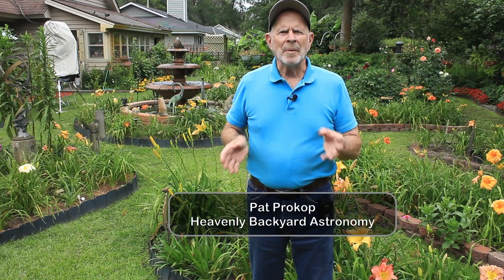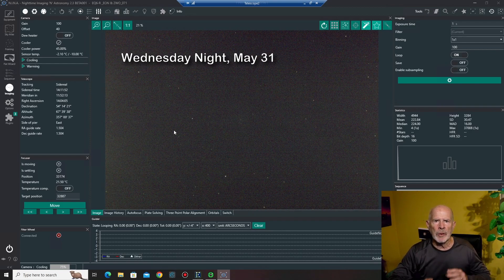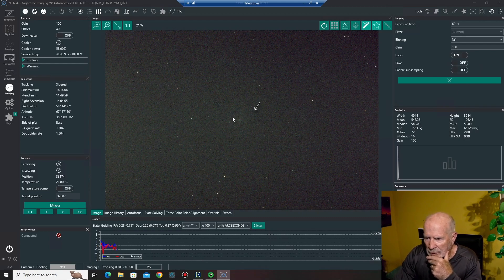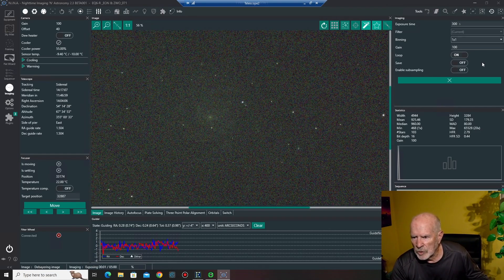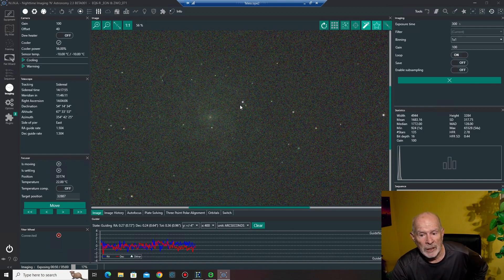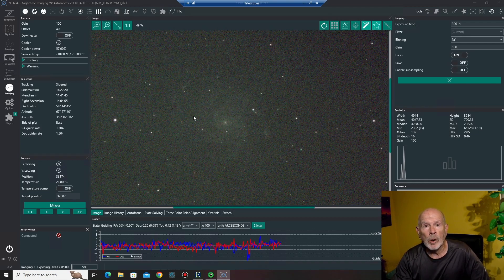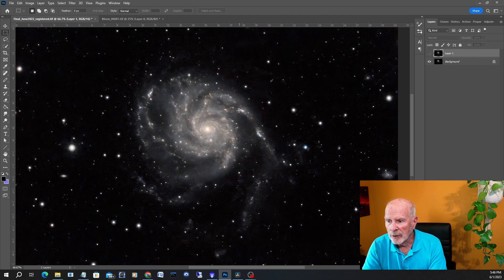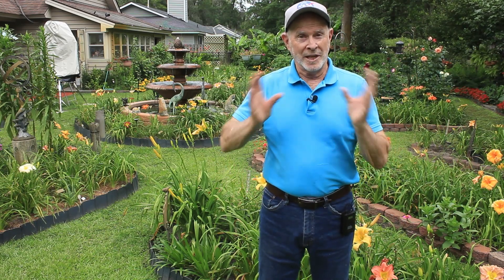SuperNova 2023ixf seen from the Heavenly Backyard Garden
There is a new supernova that is so bright and yet, so far far away.  This supernova is 21 million light-years away but it shines as bright as some of the stars in our own Milky Way galaxy.  It is now visible with small backyard telescopes.  Take a look at what I saw and compare that to a view of the same galaxy a year ago.

If you would like to help me in my quest to share my love for astronomy and astrophotography, you can buy me a cup of coffee for only $2 a cup (I love coffee BTW) at

Background music is from the YouTube music library …  “Imperial Forces “- Aaron Kenny

Chapters
00:00 Intro
01:29 Looking at setup images in NINA
07:47 Views of Before and After Images
11:52 Discussion of Supernova
13:33 We are Star Dust
14:50 Conclusion
16:31 Final Images of the Supernova and the Garden